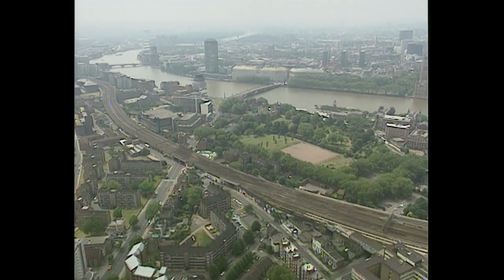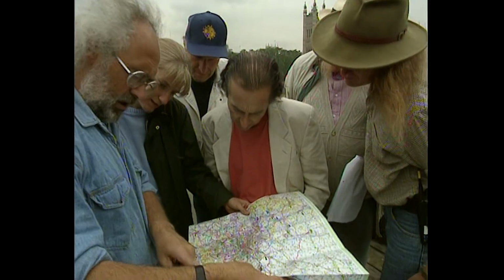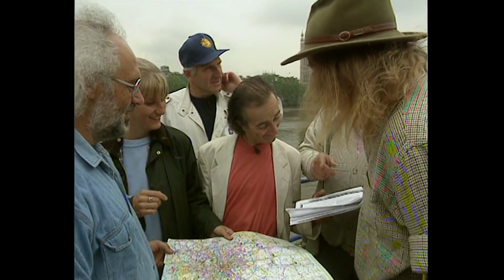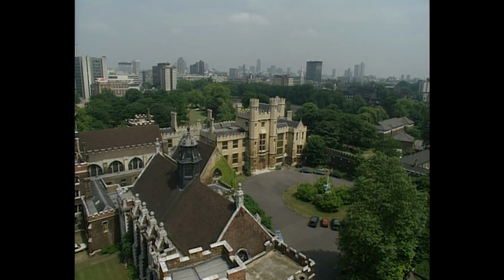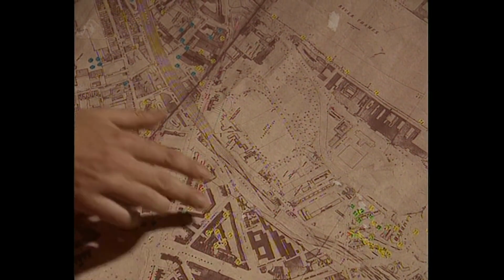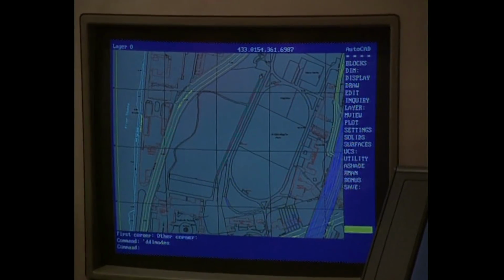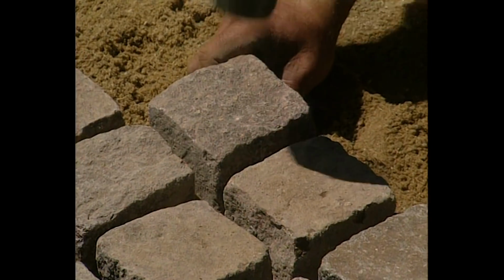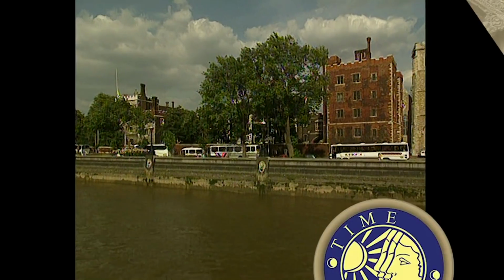The First Road Built Into London By The Romans | Time Team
Time Team travelled to Lambeth Palace in the heart of London to track down the first road across London built by the Romans. Does this mean that Lambeth was the site of the original Roman settlement?

Join the Time Team for another dig into Britain's history.